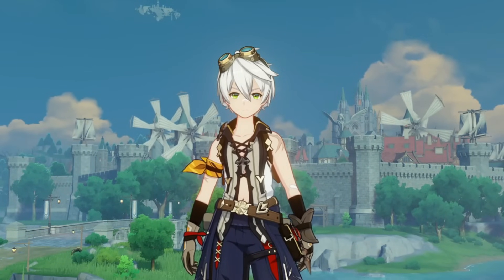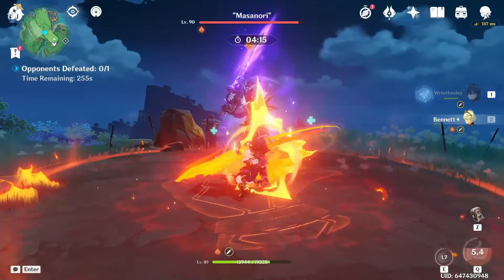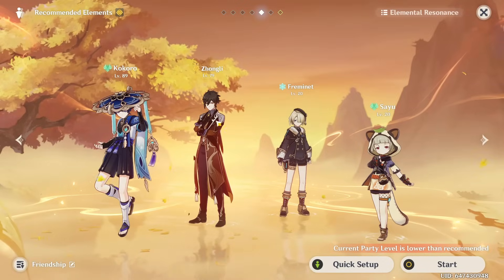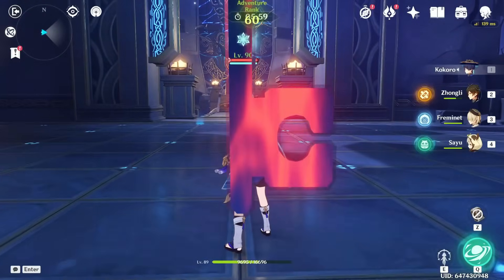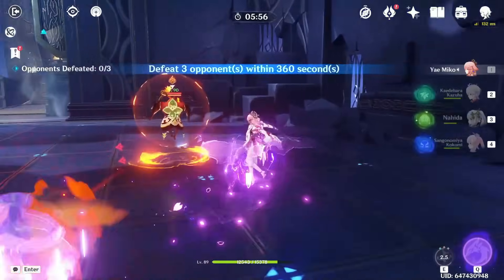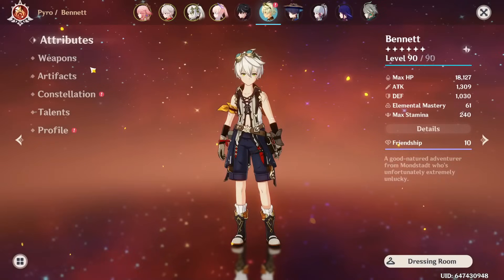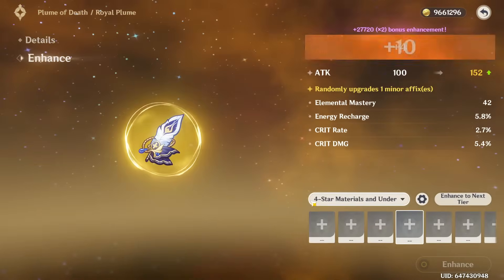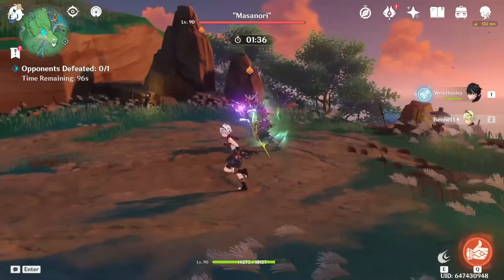building, crowning and maxing out bennett | perfecting my account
Bennie's Adventure Team!

⌛Timestamps⌛
00:00 intro
00:25 before
03:42 weapon
04:39 talents
05:13 artifacts
18:18 after showcase
21:10 aftermath